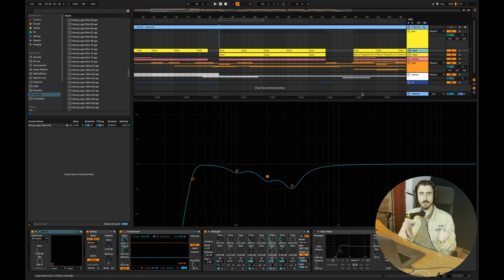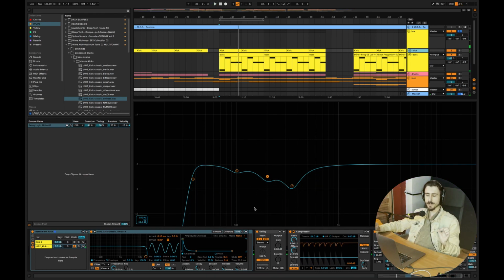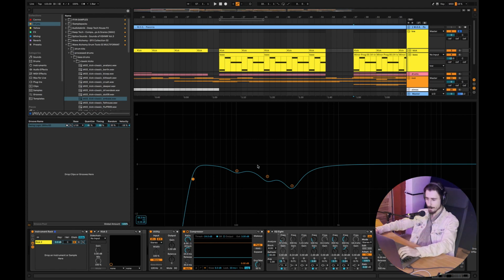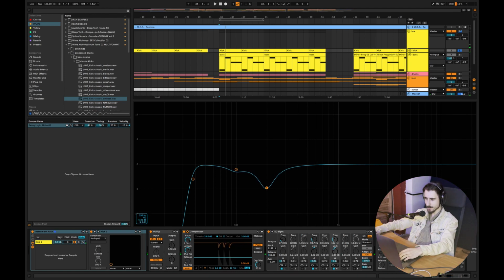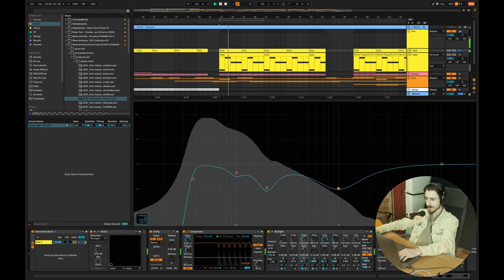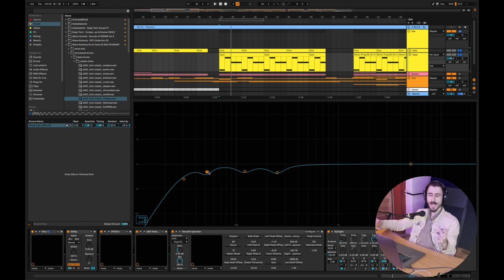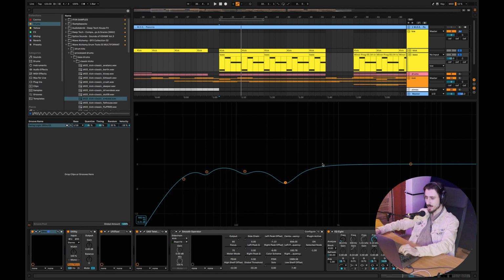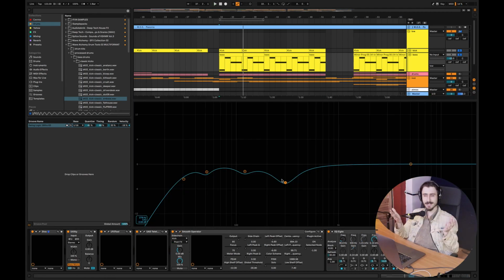HOW TO EQ KICK AND BASS LIKE A PRO | MUSIC PRODUCTION FOR BEGINNERS 2021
Don’t know how to mix kick and bass? This is a part of my music production for beginners 2021 series and today I will teach you how to eq kick and bass like a pro!

If you are a beginner music producer and don’t know how to eq kick and bass like a pro just watch this step-by-step music production Ableton tutorial and you will learn everything you need to know so you be able to eq your kick and bass like a pro.

Before we start eq’ing our kick and bass we need to make sure that we are using high-quality samples. If you use bad samples it doesn’t matter what you do and how to eq kick and bass, it just won’t help. This is one of the things that many people underrate, but now you guys know that. If you have high-quality assets it’s really easy to mix.

In this music production for beginners 2021 tutorial, you will learn some of my kick and bass mixing tips and tricks that will help you to check if your low end sounds good. You can use these mixing tips and tricks for any genre like tech house, techno, or any electronic dance music genre.

The next important thing is having your kick and bass in the same key, if you don’t have them in the same key you will find it hard to make your mix sound clean. Even if you don’t know how to eq your kick and bass like a pro this is one of the most useful kicks and bass mixing tips and tricks.

The next thing that will help you to understand how to eq kick and bass like a pro is understanding your frequencies. It comes with experience so don’t worry if you don’t know how to eq kick and bass this video will teach you the frequencies you need to know to eq your kick and bass properly.

I hope that this video will help you guys to learn how to mix your kick and bass like a pro, I’m always trying to share things that work for my tracks.